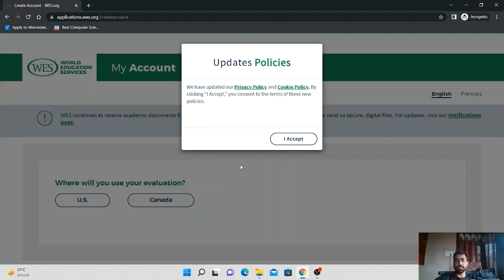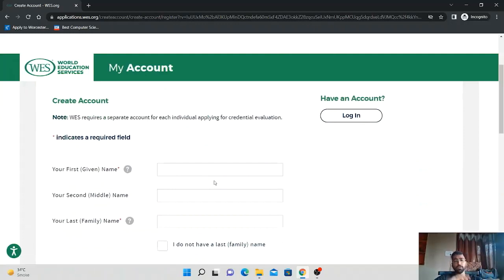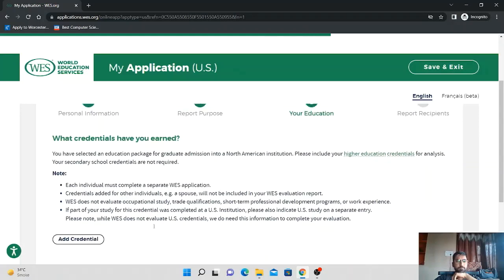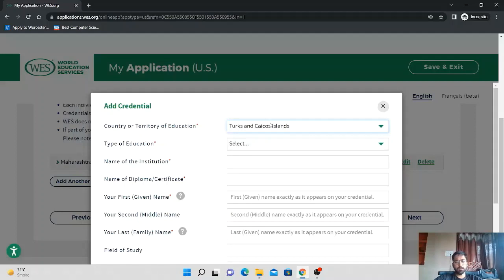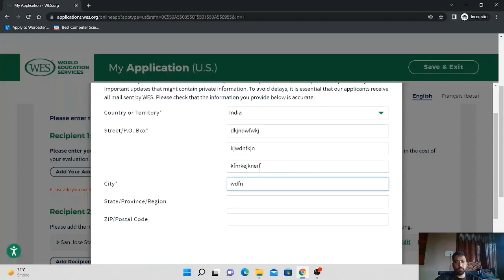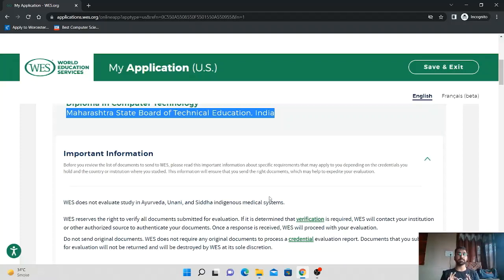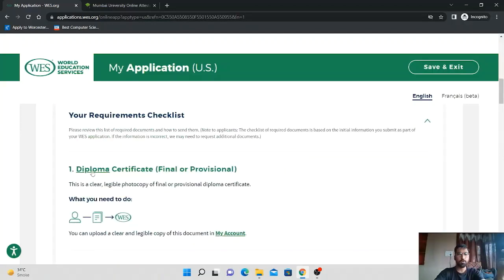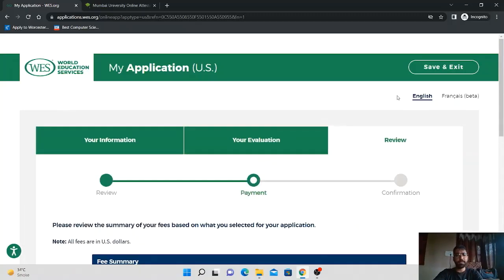What is WES. WES name format different doubts. WES Doubts. WES Canada|USA. WES Masters English|Hindi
How many days WES take.
Entire process explanation.
Different name on degree certificate, so what to put in name in WES
All doubts covered in this single video.